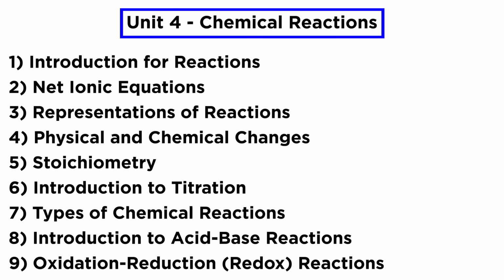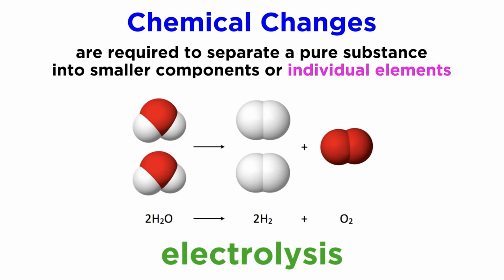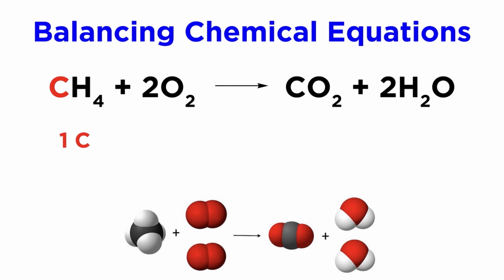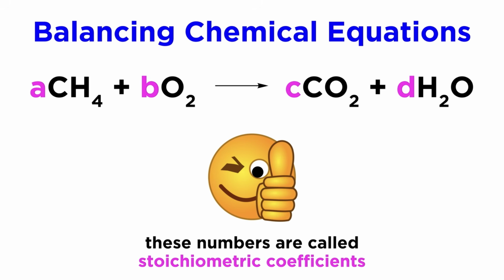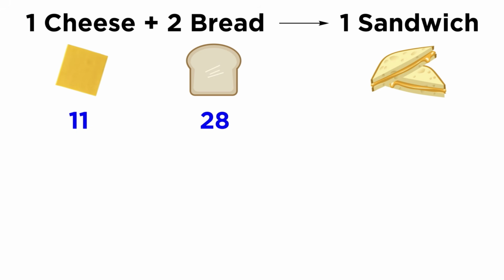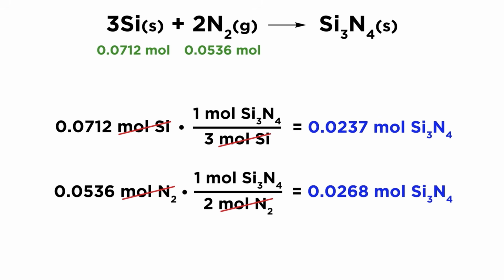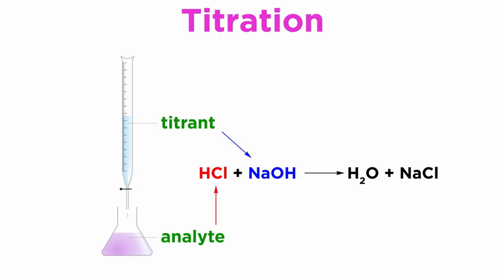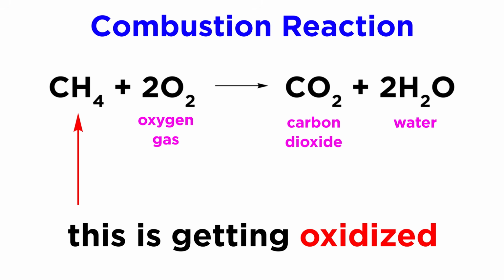AP Chemistry Review: Unit 4 (Chemical Reactions)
Unit 4: Chemical Reactions
- Introduction for Reactions
- Net Ionic Equations
- Representations of Reactions
- Physical and Chemical Changes
- Stoichiometry
- Introduction to Titration
- Types of Chemical Reactions
- Introduction to Acid-Base Reactions
- Oxidation-Reduction (Redox) Reactions